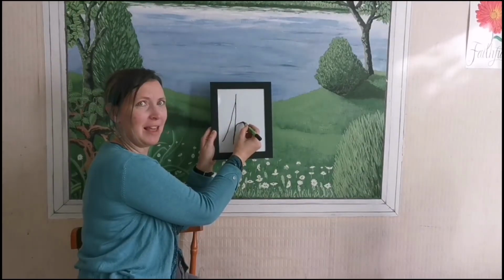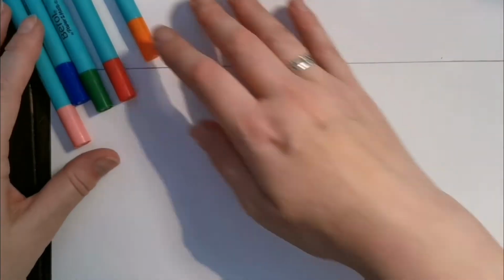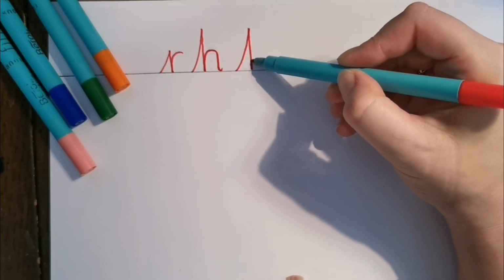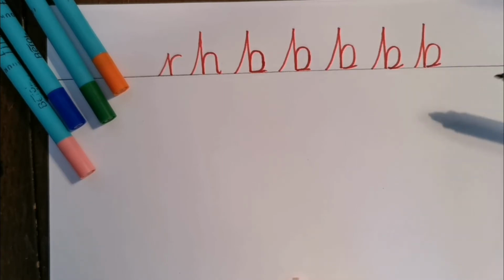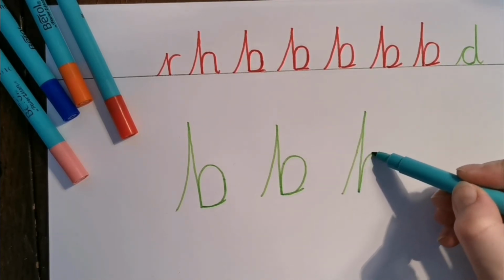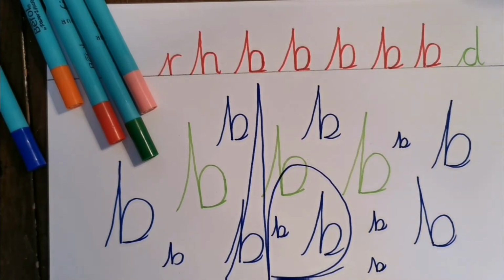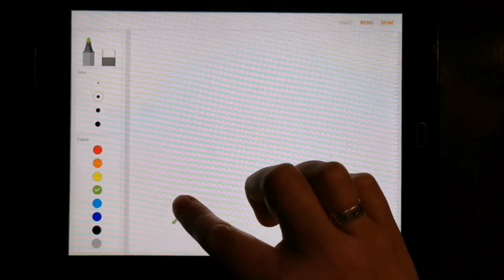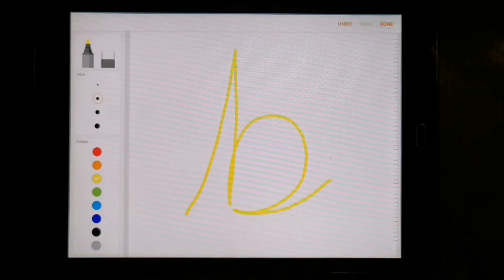Learn to write series. Lesson 20: 'b'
A multi-sensory approach to letter formation.